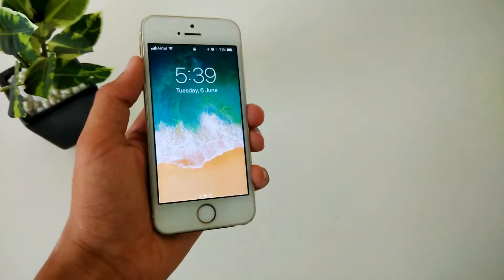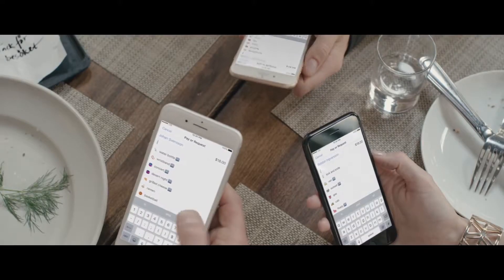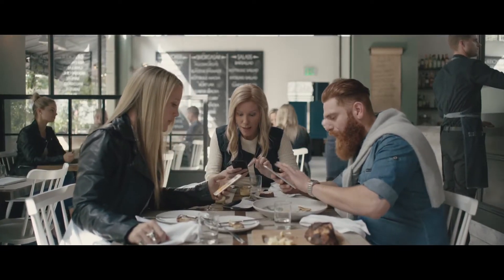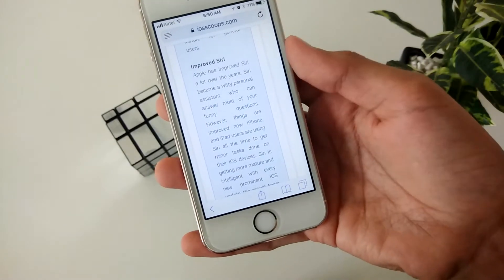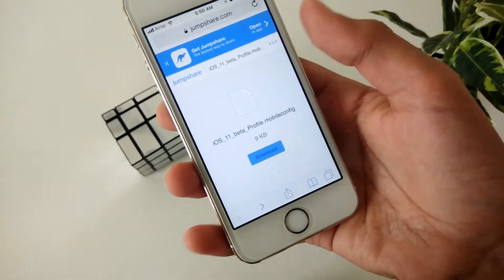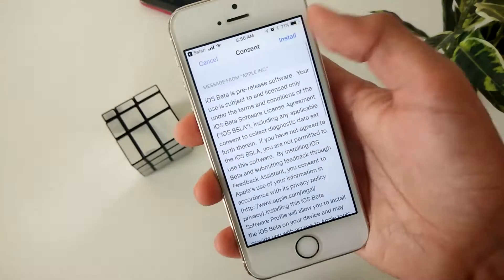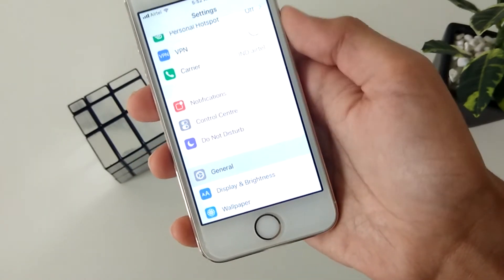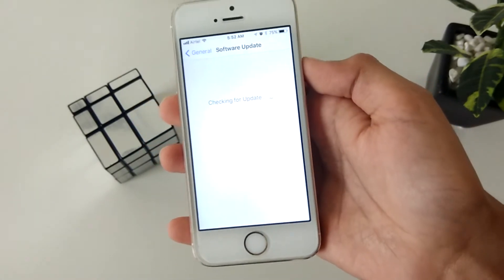How to get iOS 11 without dev profile!// iOS 11 Beta Update-No PC Required!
Hey guys this is just a quick video on how to get iOS 11 on your iDevice without a developer profile